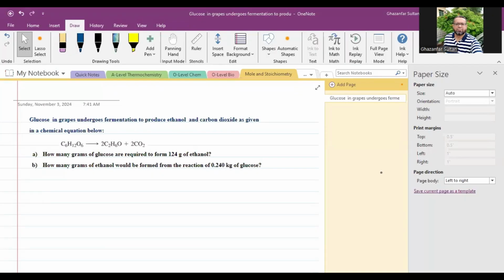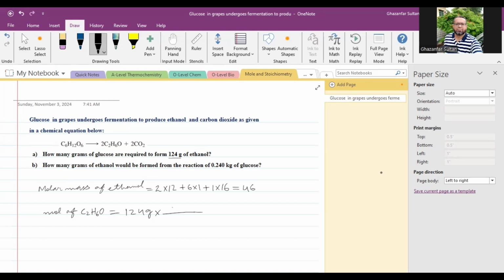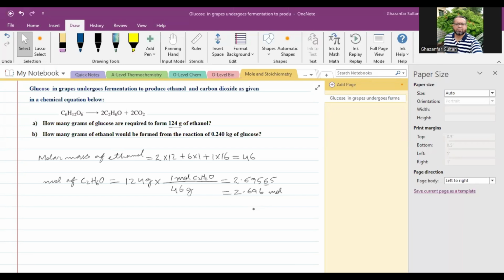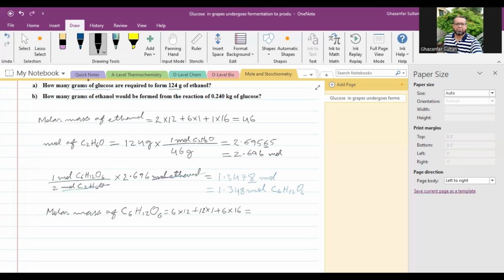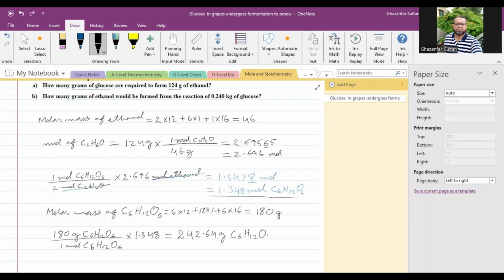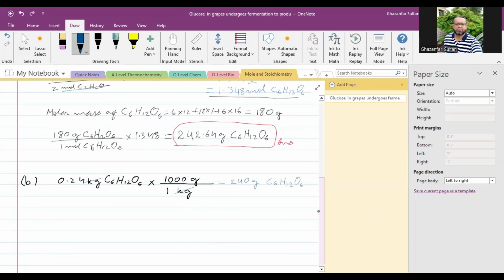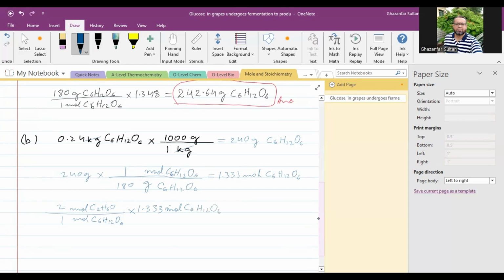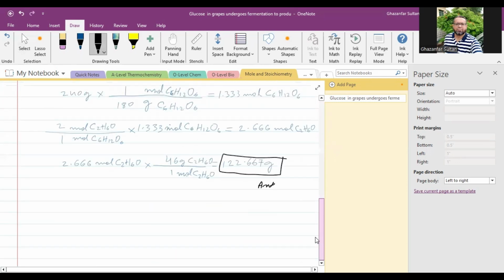CHEMICAL CALCULATIONS-4: Numerical Problem by mole method